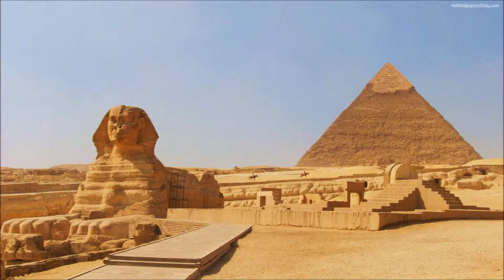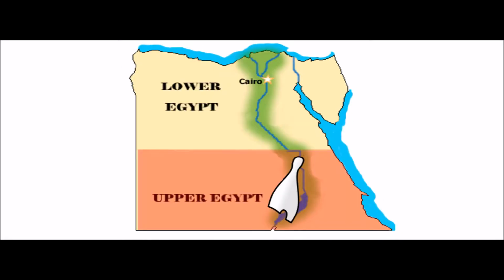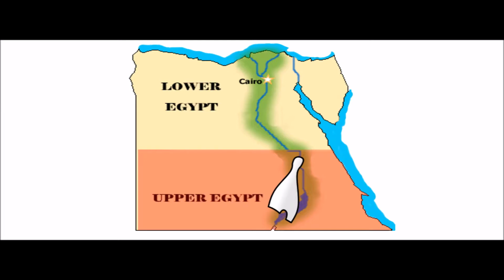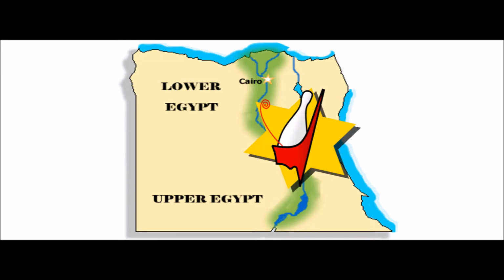History of Egypt-The old kingdom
A 6 min history of the old kingdom of Egypt. form 32000bce-2300bce